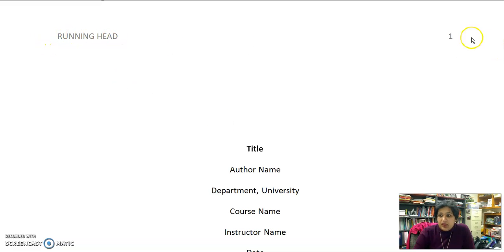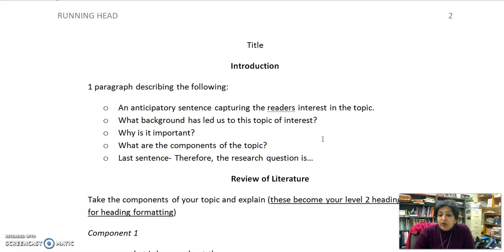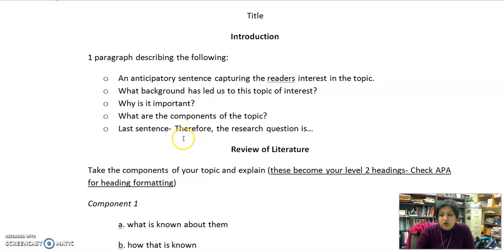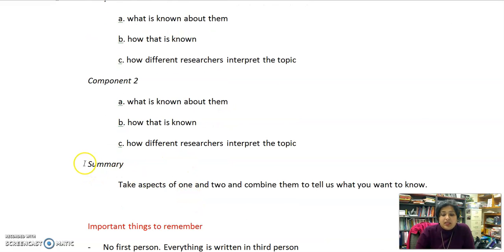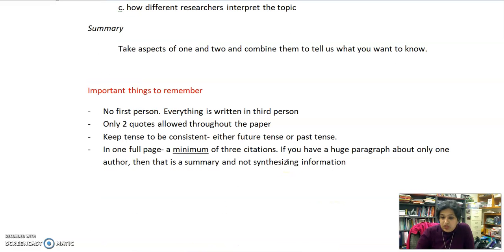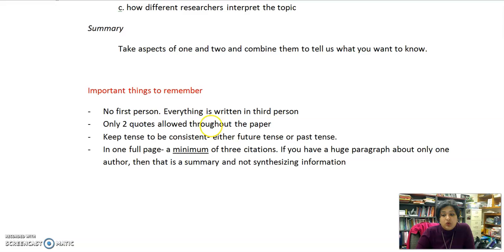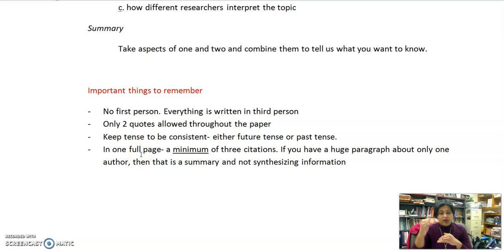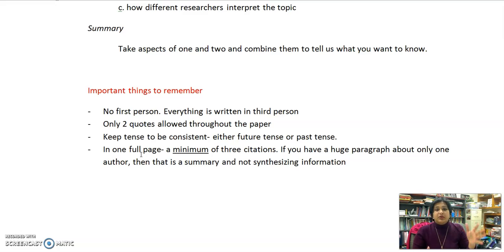Litearture Review Format Video